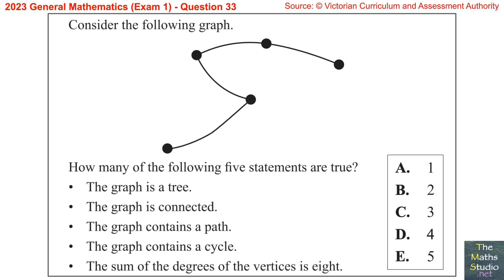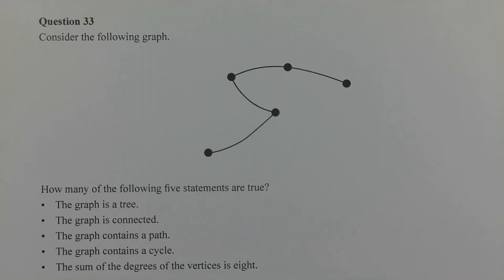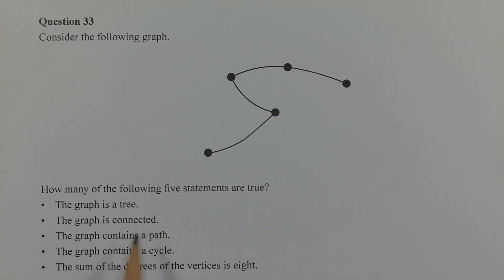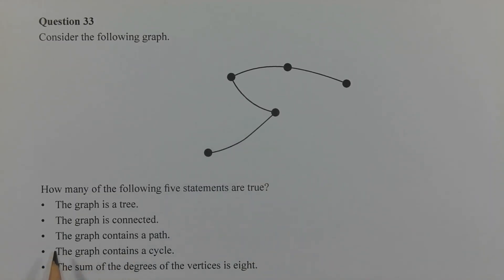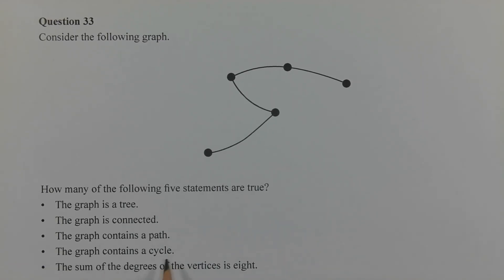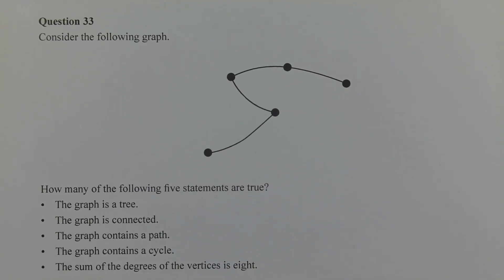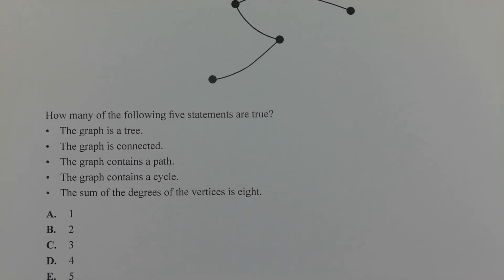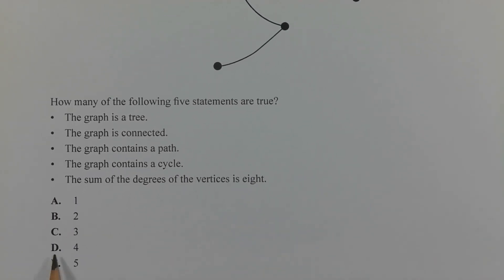2023 General Maths VCE Exam1 Q33 Identify number of true statements about network diagram shown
Source: © Victorian Curriculum and Assessment Authority